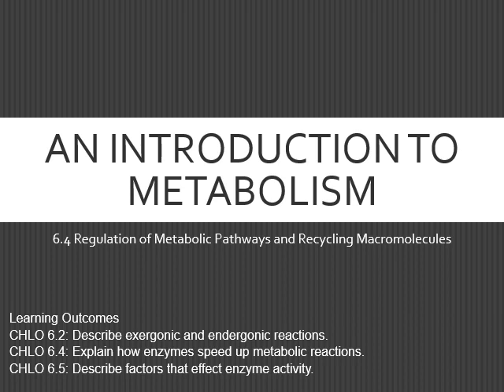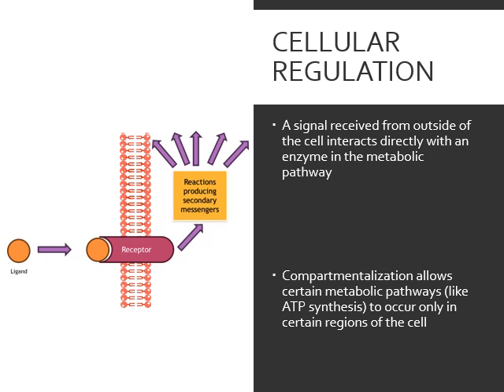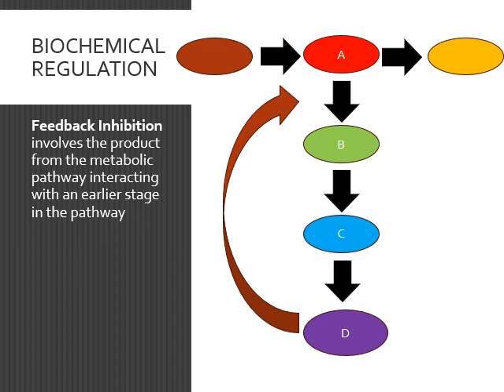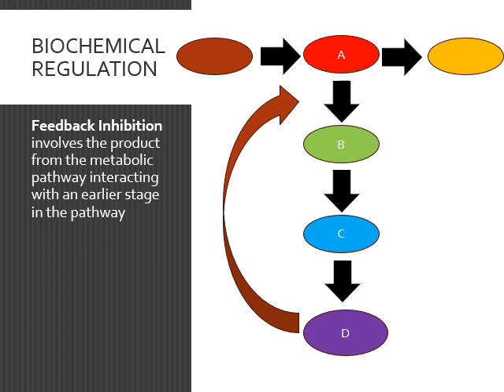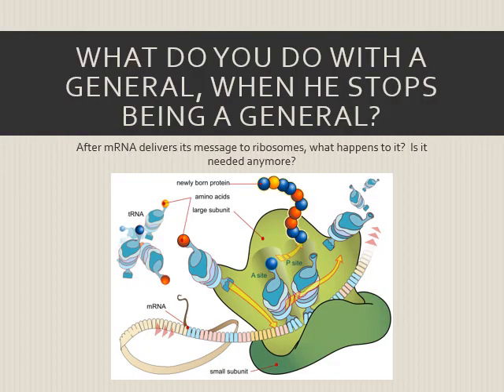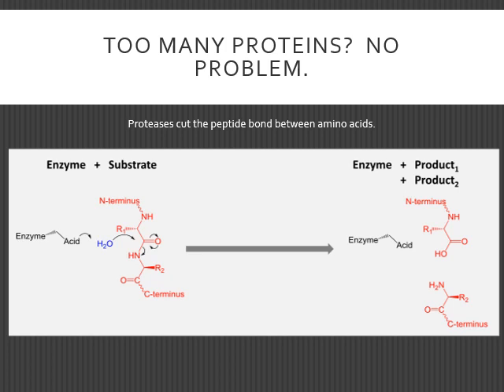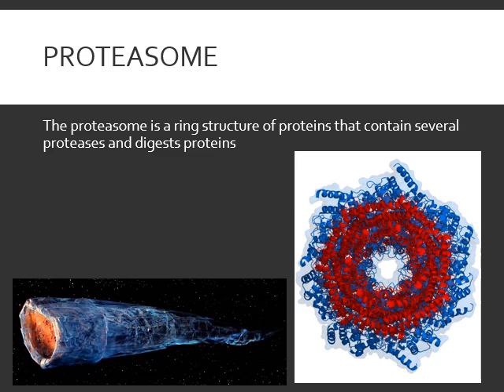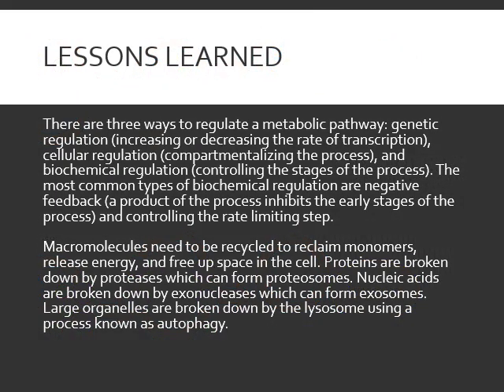6.4 Regulation of Metabolic Pathways and Recycling Macromolecules